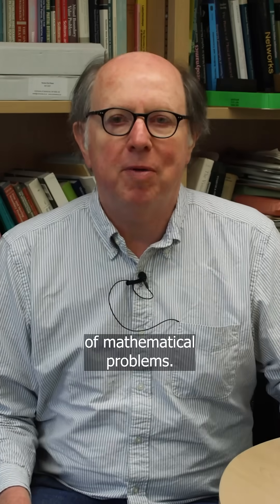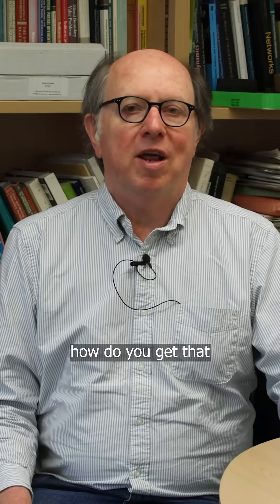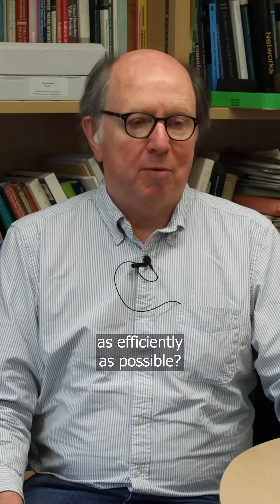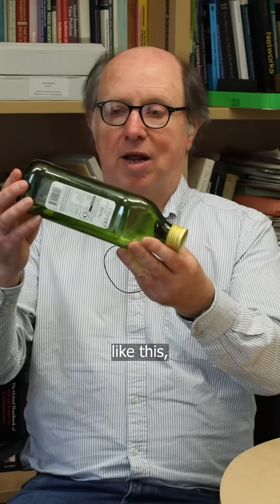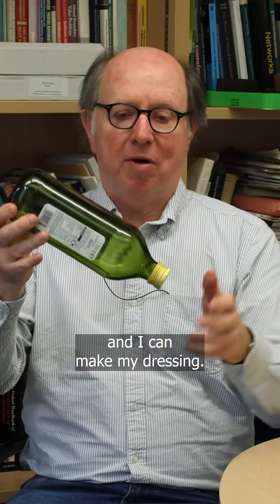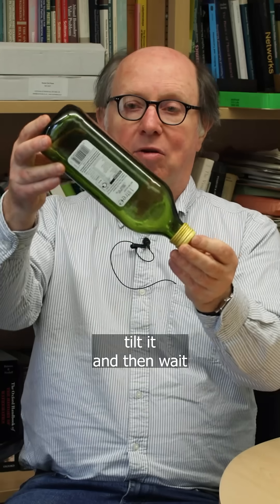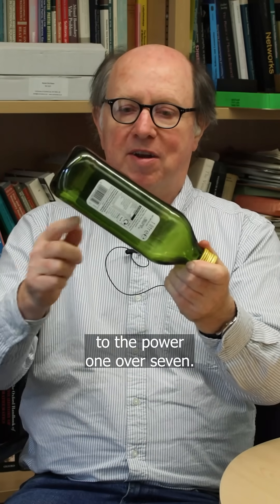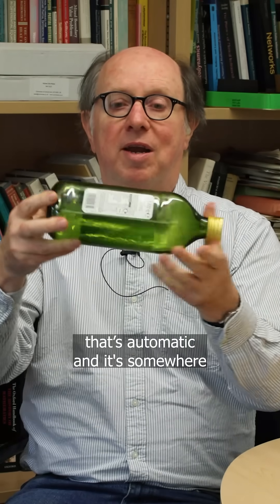Maths in the kitchen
One day we sidled up to one of our colleagues and gently asked how they used maths in their everyday life. To which they laughingly replied: "The last thing I want to think about in the kitchen is maths".

Ah, but mathematics wants to think about you.